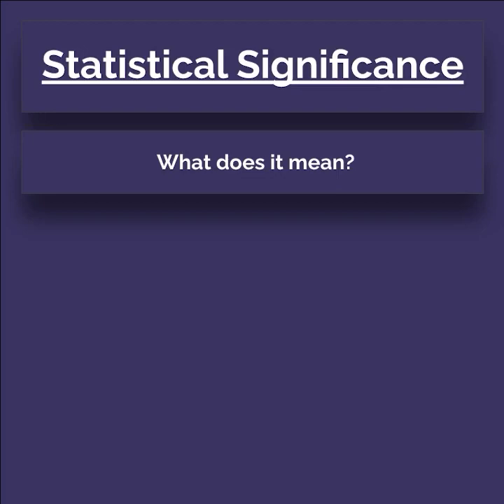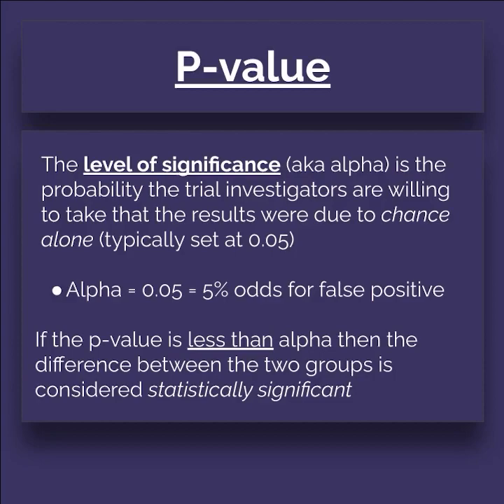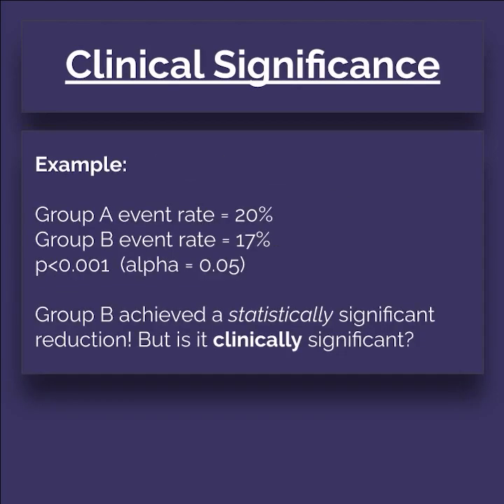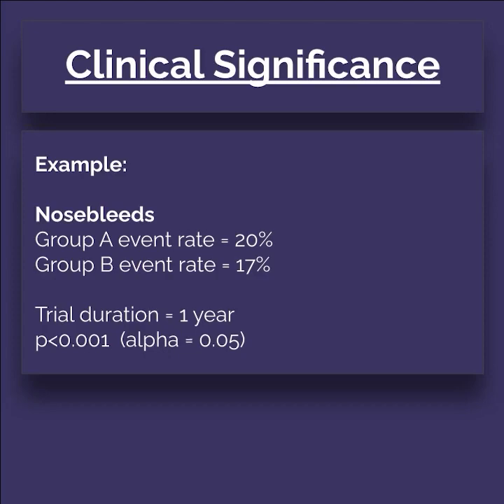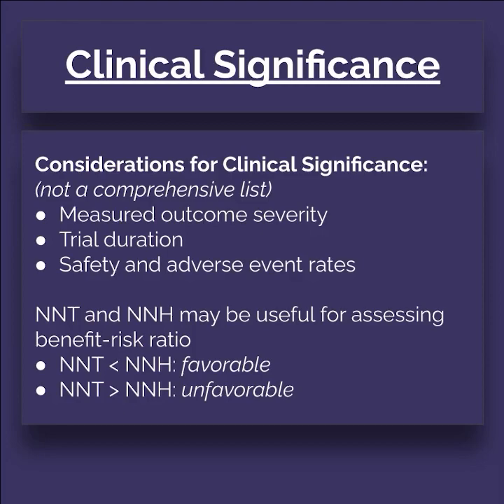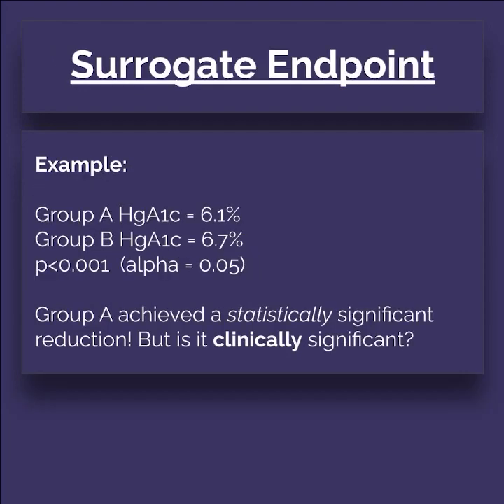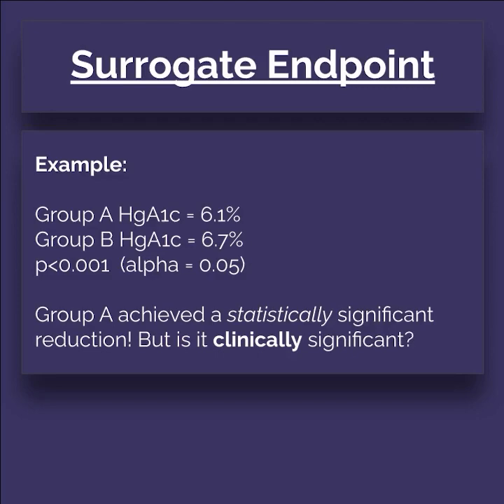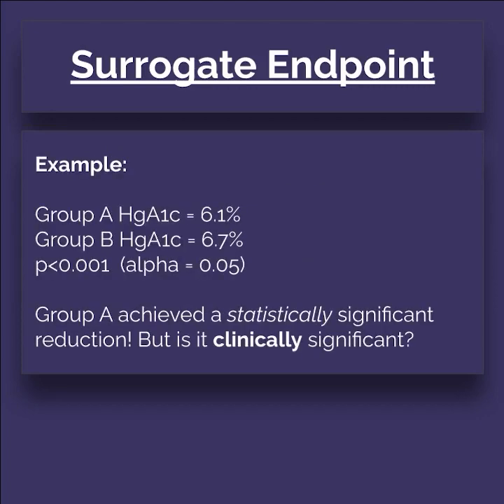Statistical vs Clinical Significance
Review of statistical significance versus clinical significance.

References:

Malone PM, Park SK, Malone MJ, eds. Drug Information: A Guide for Pharmacists. Sixth edition. McGraw-Hill Education; 2018.

Bryant PJ, Pace HA. The Pharmacist’s Guide to Evidence-Based Medicine for Clinical Decision Making. American Society of Health-System Pharmacists; 2008.

Swift DL, Johannsen NM, Lavie CJ, Earnest CP, Blair SN, Church TS. Effects of clinically significant weight loss with exercise training on insulin resistance and cardiometabolic adaptations. Obesity (Silver Spring). 2016;24(4):812-819. doi:10.1002/oby.21404

Little RR, Rohlfing CL. The long and winding road to optimal HbA1c measurement. Clin Chim Acta. 2013;418:63-71. doi:10.1016/j.cca.2012.12.026

Rahimi K, Bidel Z, Nazarzadeh M, et al. Pharmacological blood pressure lowering for primary and secondary prevention of cardiovascular disease across different levels of blood pressure: an individual participant-level data meta-analysis. The Lancet. 2021;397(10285):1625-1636.